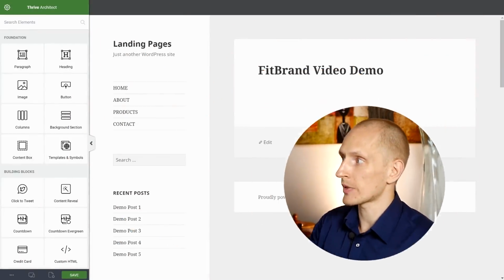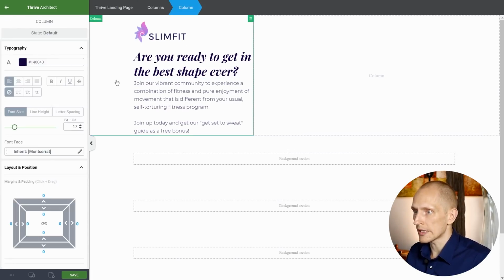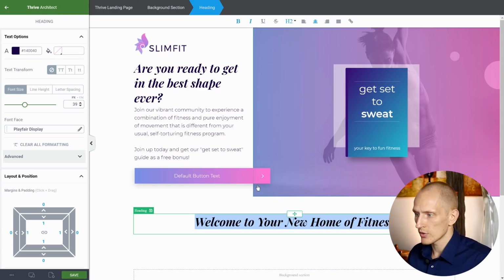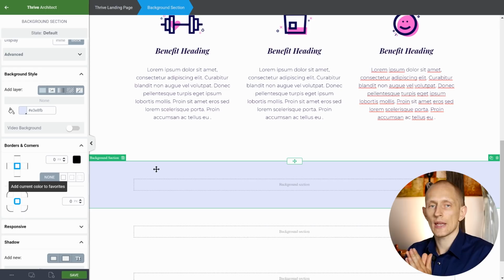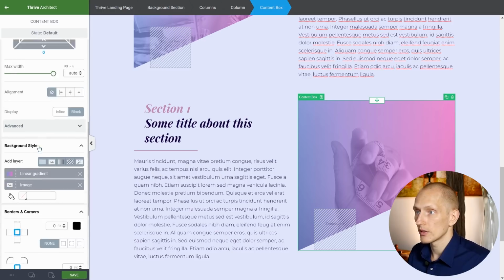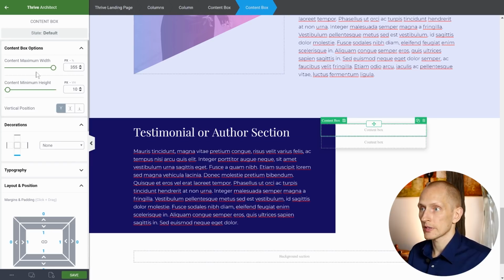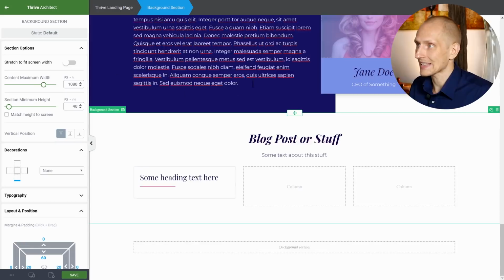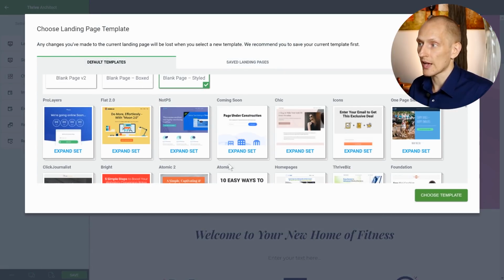Building an Entire Homepage from Scratch (Fitness Website)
In this video, you can watch as I build a complete, fitness themed and modernly designed homepage from scratch, in WordPress. The only tool I use for this task is the Thrive Architect visual editor plugin.

In the video, you'll see how Thrive Architect can be used to create vertical split layouts, gradient buttons and backgrounds, transparent image overlays, slanted edges and much more. We combine many design effects to create an eye-catching, powerful web page.

In the video, you'll learn how you can use Thrive Architect to save time as you build your page. Using the page-level settings, mobile responsive editing in batches and a smart approach for duplicating and reusing parts we've built, we can create this entire page in under an hour (and without commentary, it would be shorter still). You'll also discover some of the things you can do with Thrive Architect that can't be done in other page builders.

And see more landing page templates that you get with the plugin